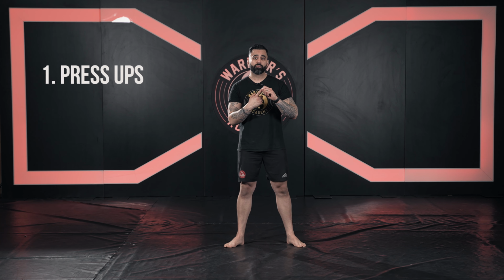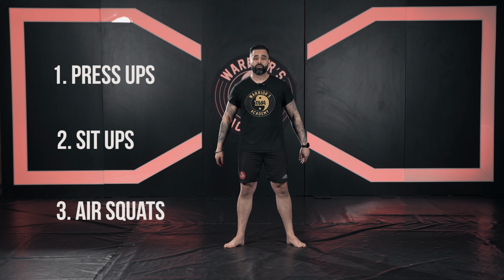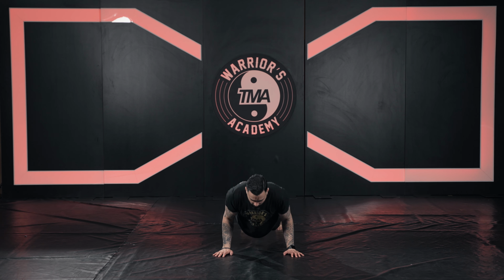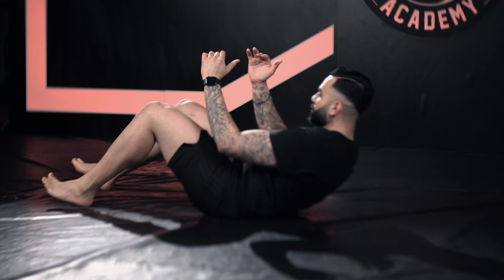12 Minute AMRAP Workout - No Equipment with Pindi Madahar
"As Many Rounds as Possible" of 3 exercises in 12 minutes

1. 5 Press Ups
2. 10 Sit Ups
3. 15 Air Squats

Complete the above 3 exercises for a round of 12 minutes no stopping.

SPOTIFY Playlist: Drop In With Pindi

MB01ZA9ESYQPTD8